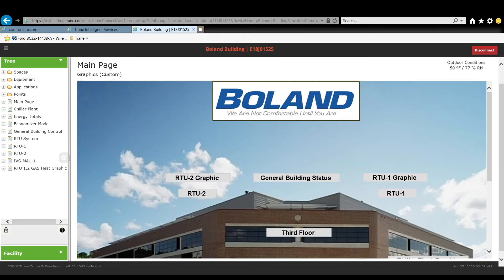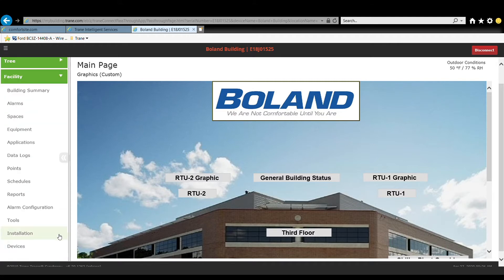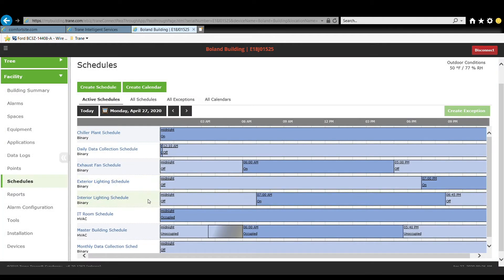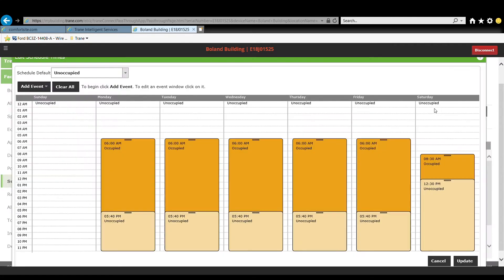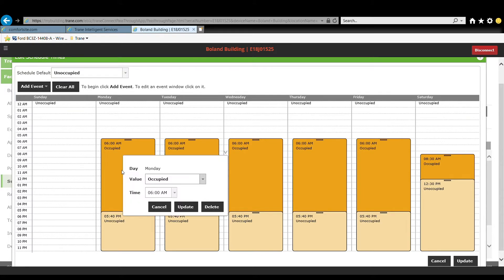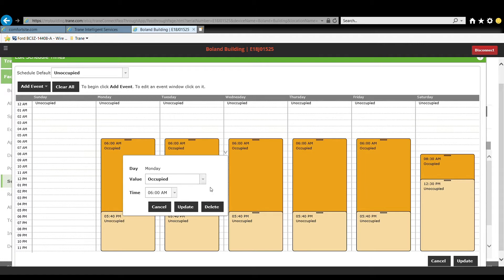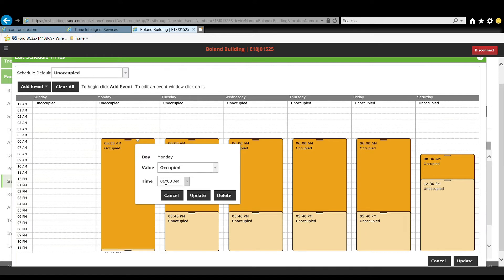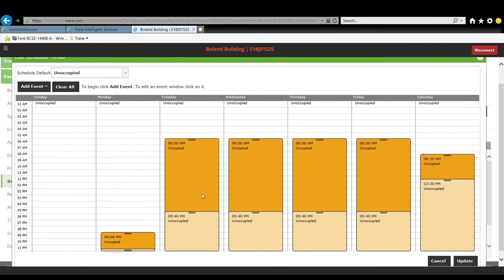Using Trane Tracer SC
Quick tips on how to use Tracer SC with a Boland expert